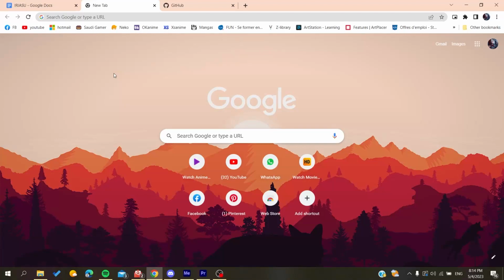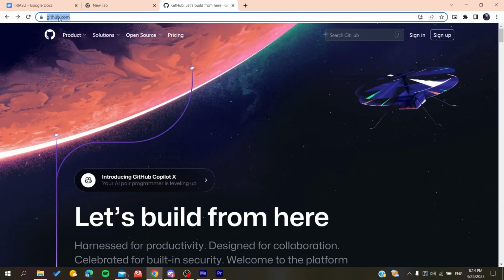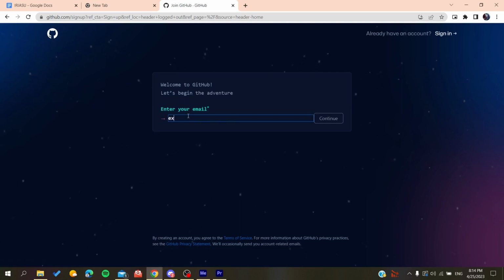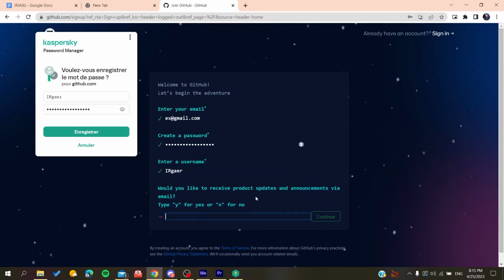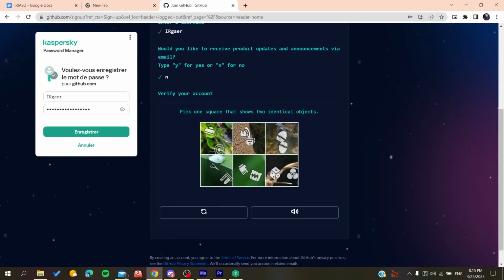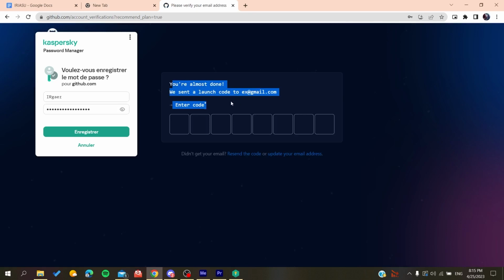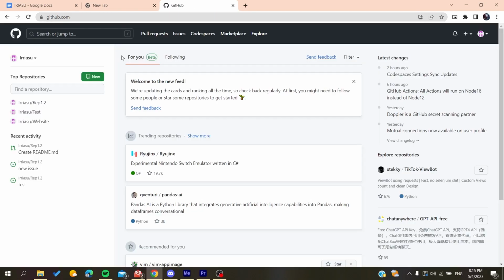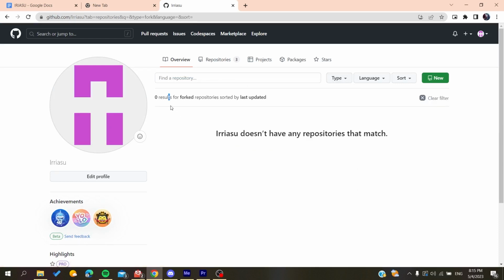How To View Forks Github Tutorial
Today we talk about view forks github,github fork,how to use github,github tutorial